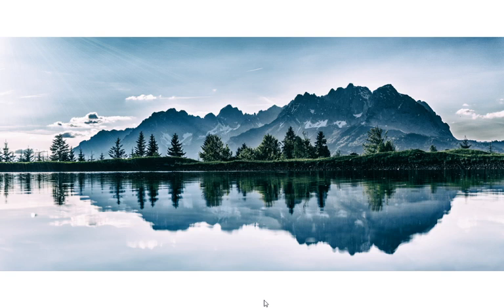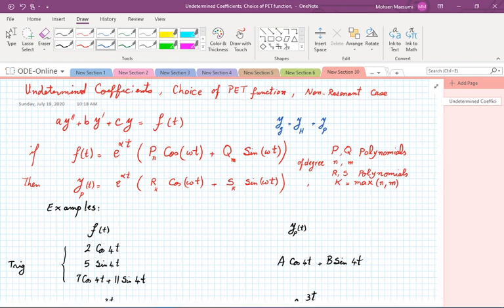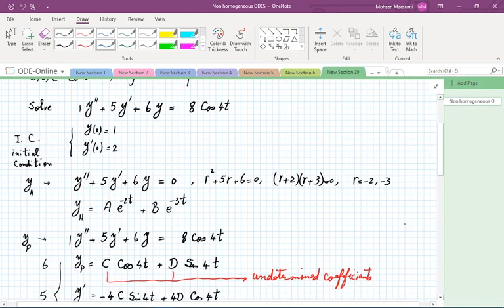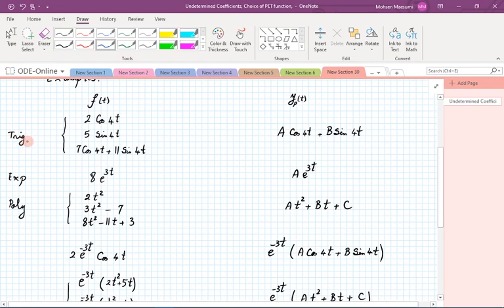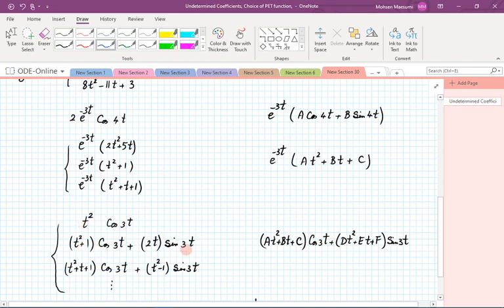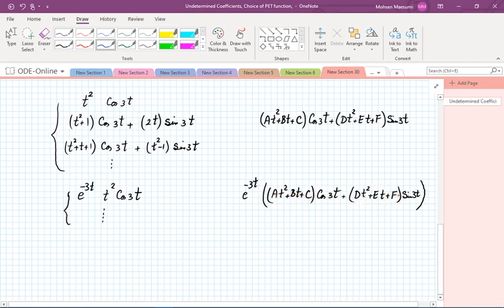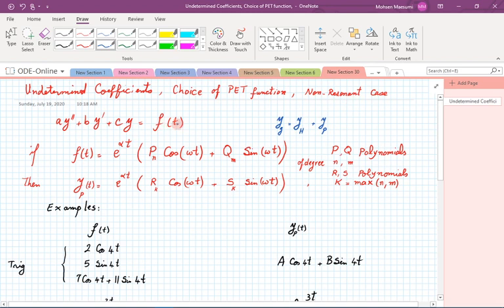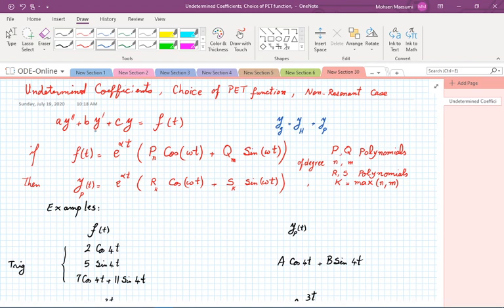ODE-Lecture 11b- Undetermined Coefficients, General Forcing Function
We look at ay"+by'+cy=f(t) where the forcing function f(t) is a general PET function made from sum of products of Polynomial, Exponential and Trigonometric functions. For the non-resonant case the trial or particular solution y_p is a member of the same family. Then the general solution is y_g=y_h+y_p, where y_h is the solution of homogeneous equation ay"+by'+cy=0.